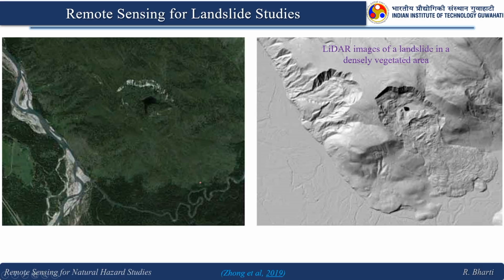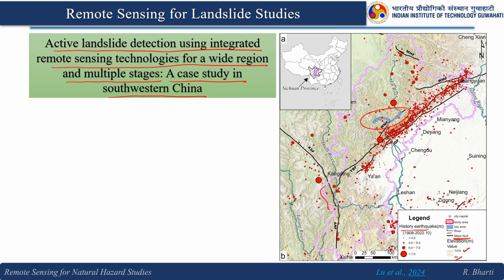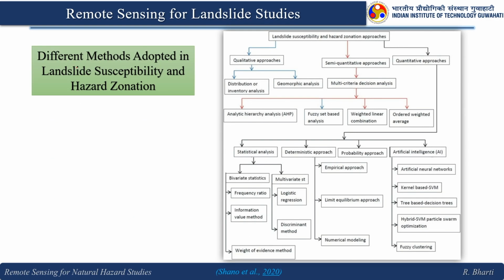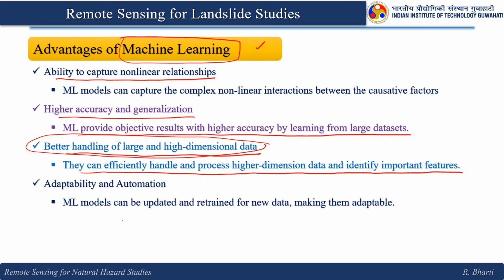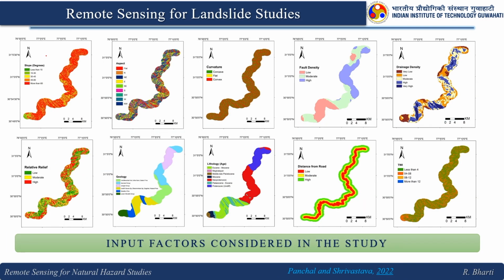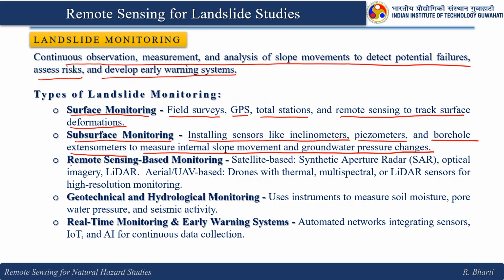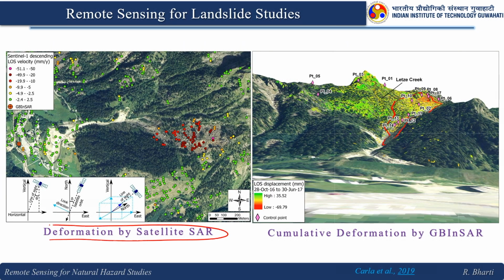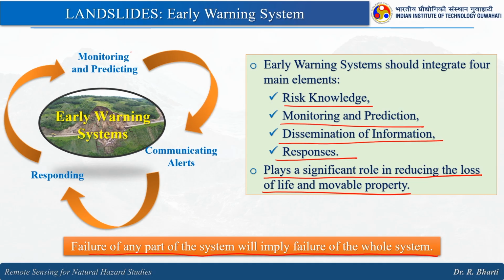Lec 30b: Remote Sensing for Landslide Studies-II Part B